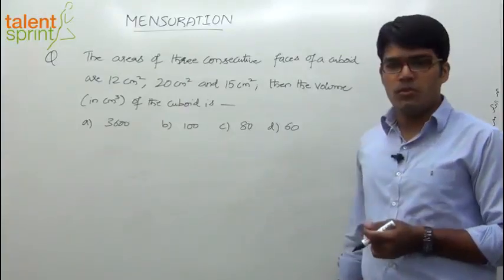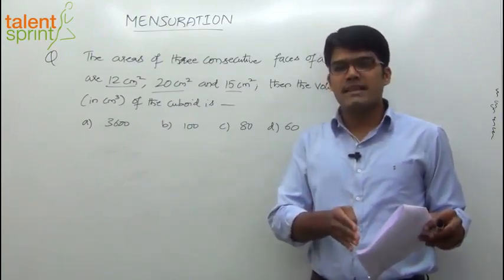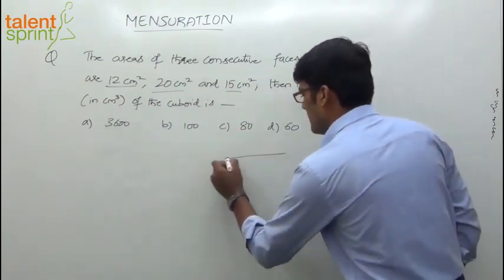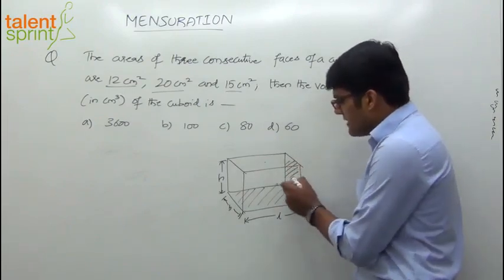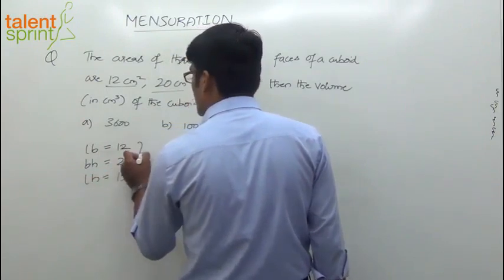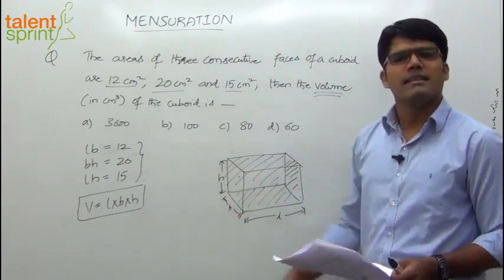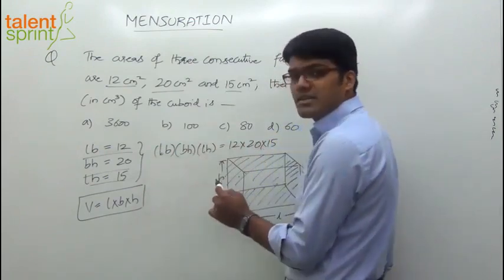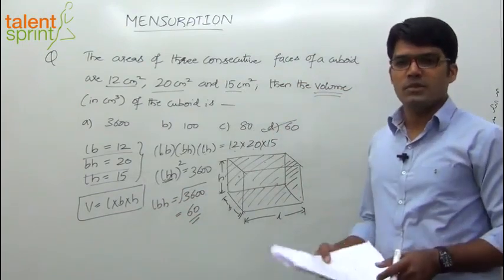Mensuration | Additional Example - 3 | Quantitative Aptitude | TalentSprint Aptitude Prep